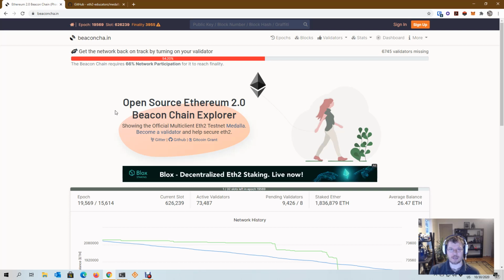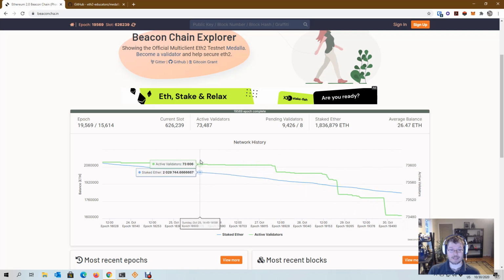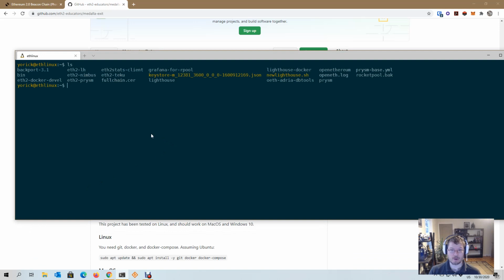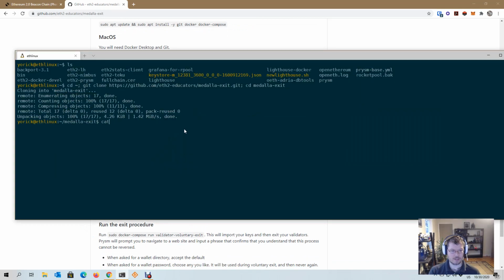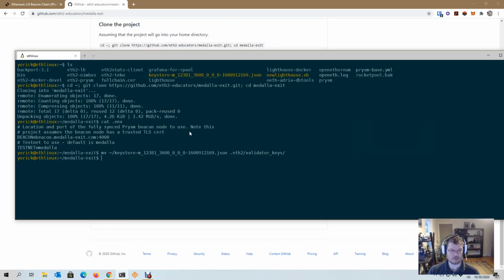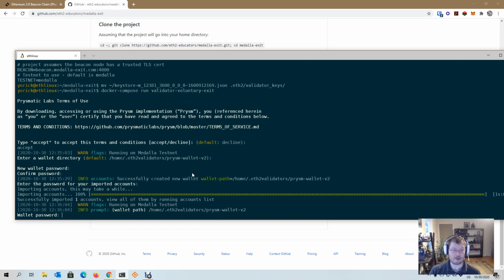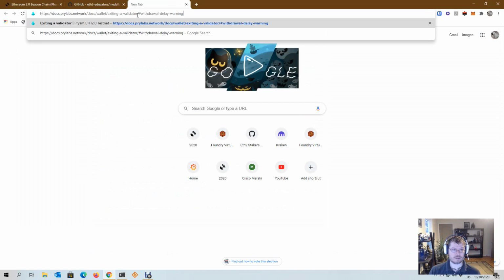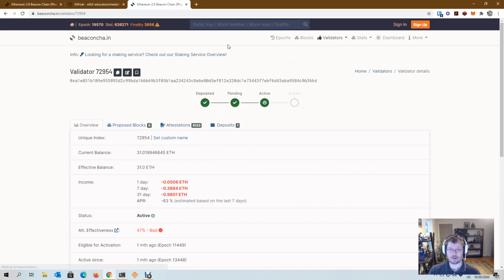Easy voluntary exit on Ethereum 2.0 Medalla testnet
Use the medalla-exit tool to process a voluntary exit on Medalla testnet. This works using the keystore-m file that eth2.0-deposit-cli created, and is not dependent on the client you use.

Note: My Ubuntu user is set up to be able to use docker-compose without sudo. Yours most likely isn't, just copy/paste the docker-compose command complete with "sudo" as it is in the instructions and it will work.